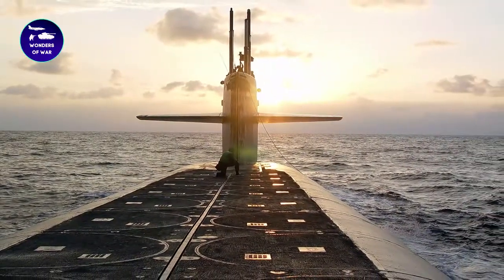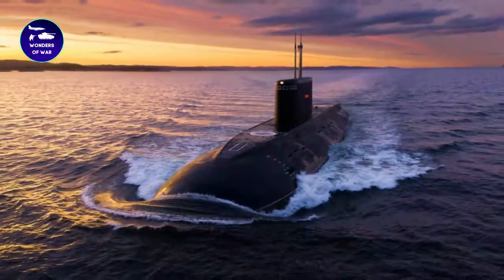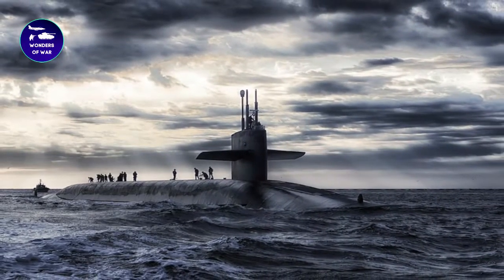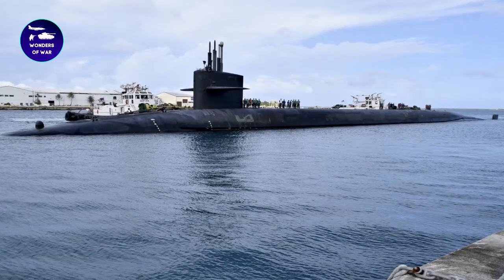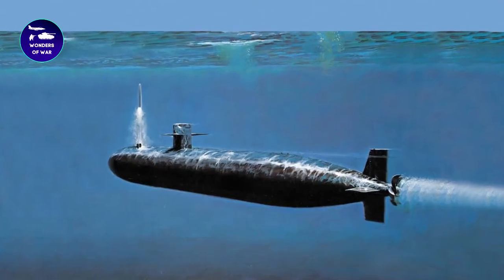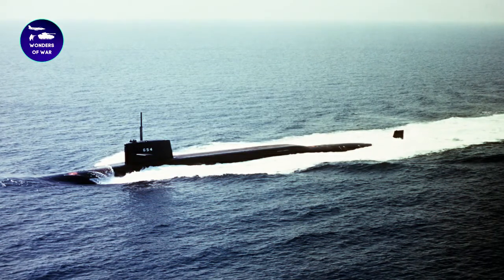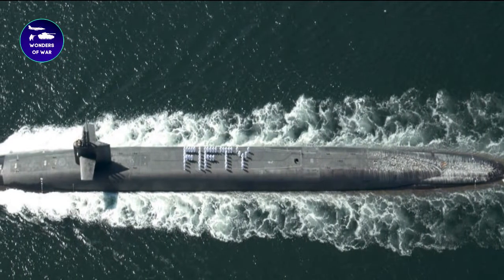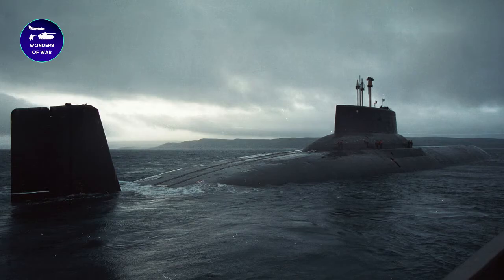Inside the USS Pennsylvania: Exploring America's Silent Sentinel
In this video, we take a deep dive into the fascinating world of the USS Pennsylvania, a ballistic missile submarine of the Pennsylvania class in the United States Navy. We explore the history of the vessel, from its design and construction to its service in the US Navy's Pacific Fleet, as well as its advanced capabilities, including its Trident II D5 nuclear missiles and vertical launching system. You'll discover how the USS Pennsylvania plays a crucial role in the country's national security and how it has undergone several upgrades and modernizations over the years. Join us as we take you inside the USS Pennsylvania and uncover the secrets of this incredible vessel.